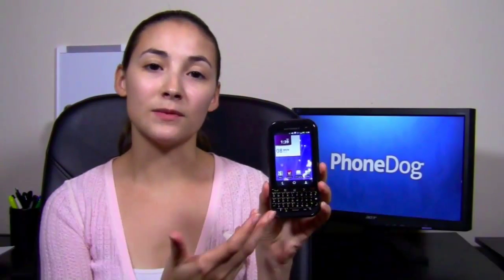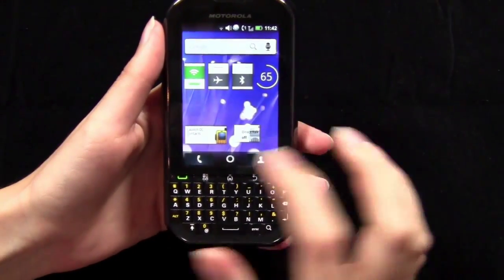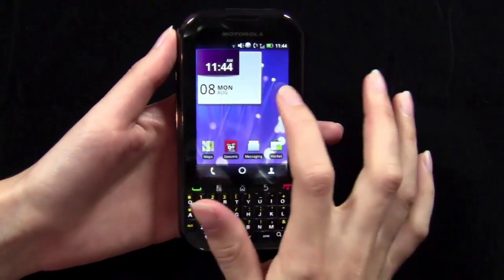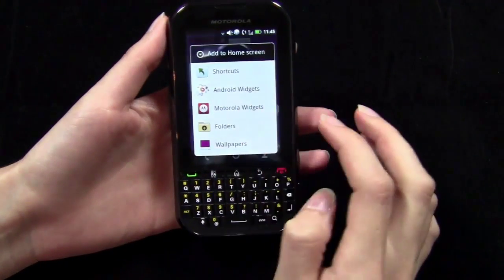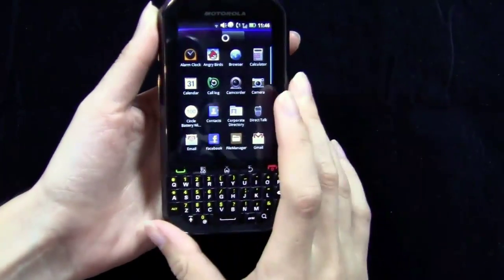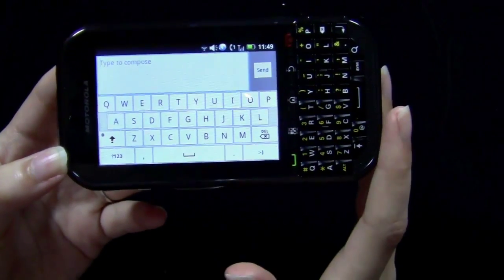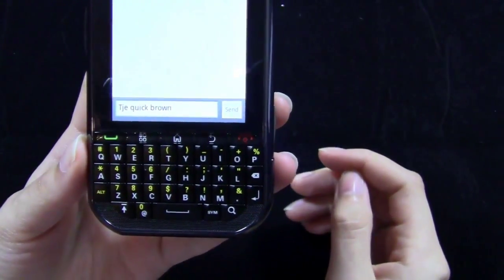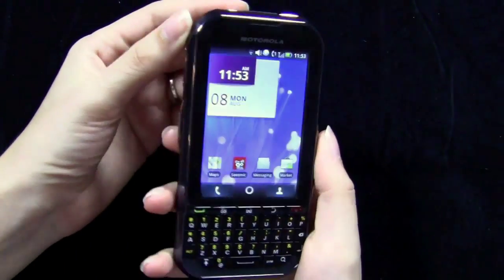Motorola Titanium Review Part 1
It comes with enterprise features like Quickoffice, Corporate Directory, a corporate e-mail client, and Personal Portal. Not only that, but the Titanium also uses Nextel's DirectConnect feature for quick and easy communication.

Unfortunately, the Titanium ranks on the low-end of the spectrum. It is powered by a slow 504 MHz processor, ships with an outdated version of Android, and because it uses Nextel's iDEN network for data, web browsing will be very slow unless you're connected to WiFi. On the upside, it has a terrific QWERTY keyboard and a decent camera. Check out the full review to see if the Titanium if the phone for you.

Facebook Twitter Win Free Phones for all the latest cell phone news, reviews, and more.